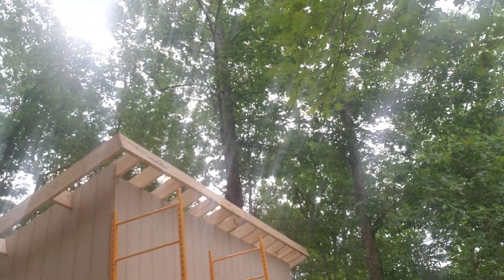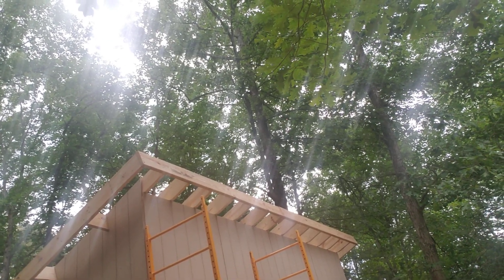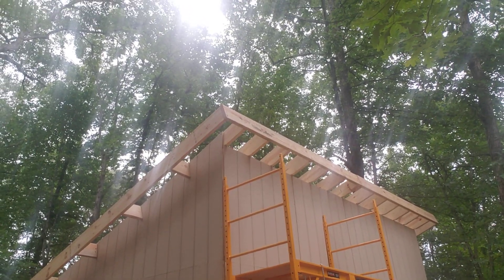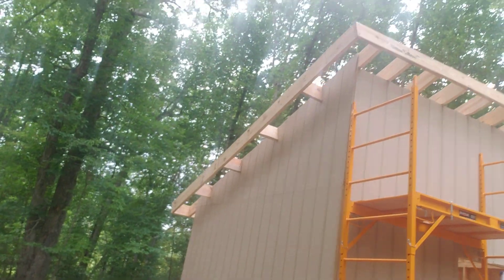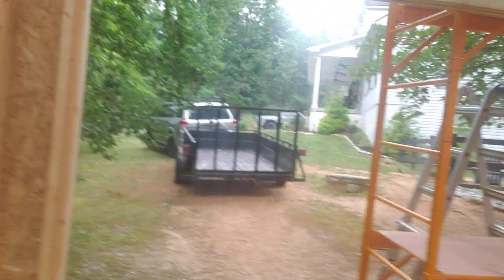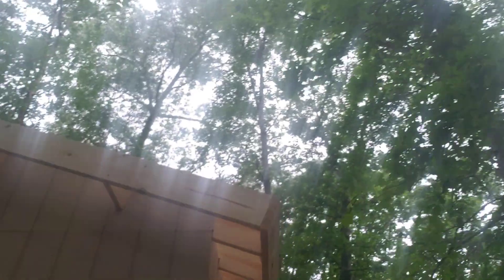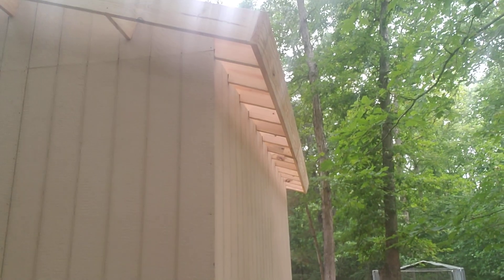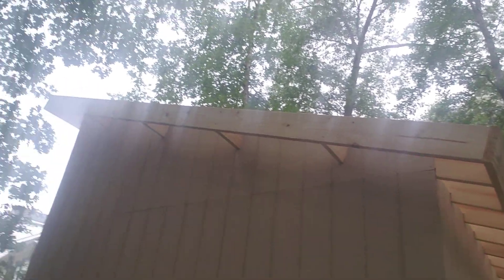Building a lean to style shed-part 8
Attached my front and rear facia boards as well as outside rafters giving the shed a foot overhang on all sides.